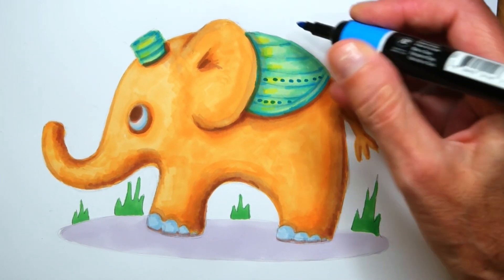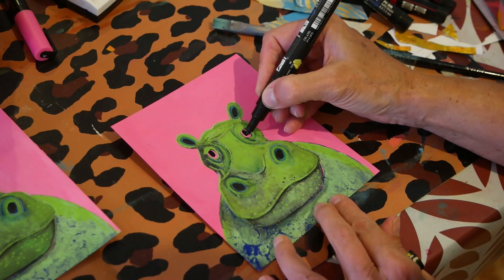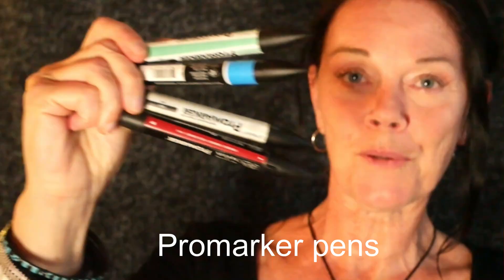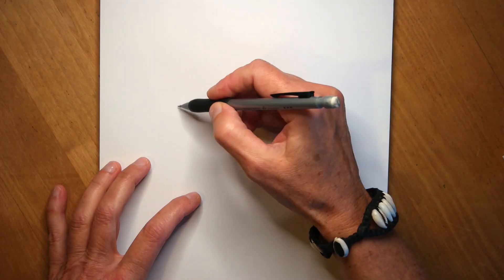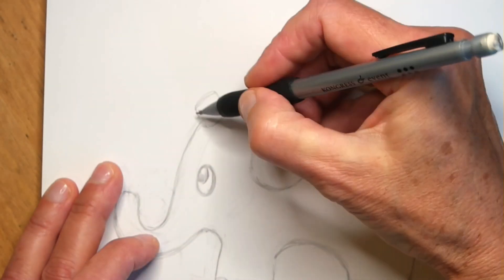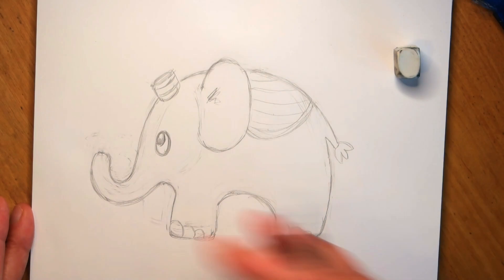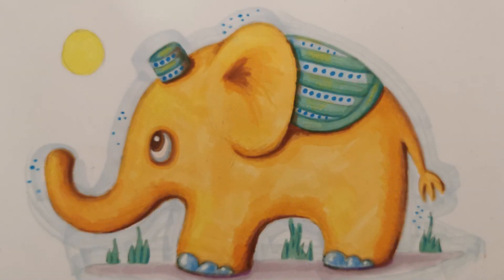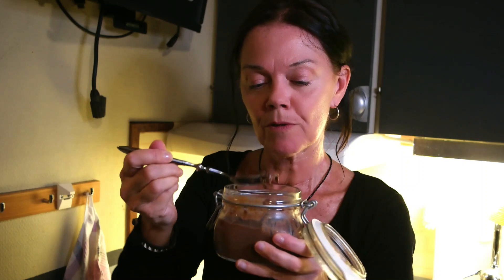Drawing and painting a baby elephant and making chia pudding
In this episode you will see how I draw and then paint a baby elephant with Promarker pens, and also a snack break where I make Banana & Chocolate chia pudding.